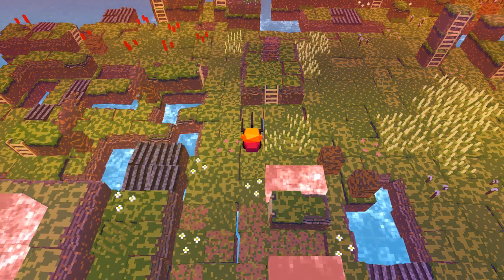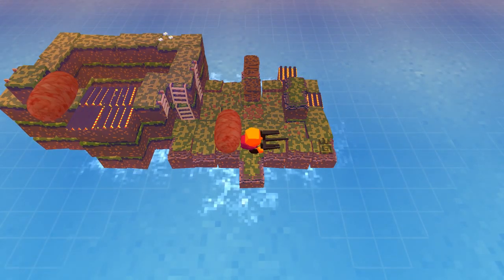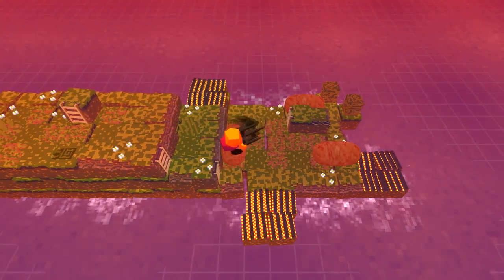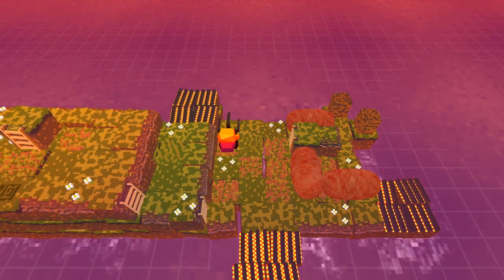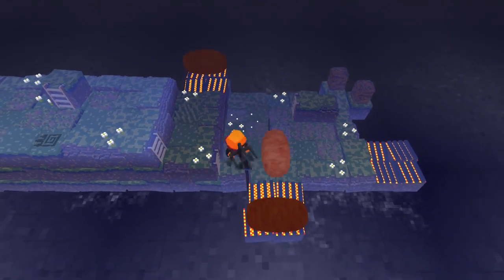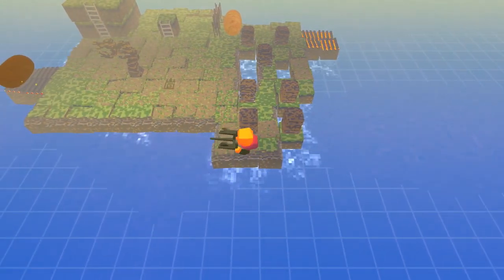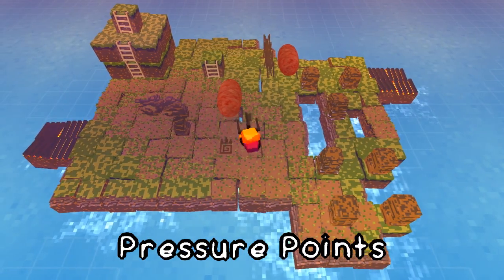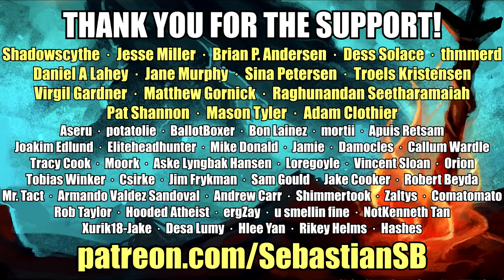Let's Play Stephen's Sausage Roll Part 12 - Pressure Points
Game Description:

A simple 3d puzzle game.

Stephen's Sausage Roll is a puzzle video game created by Stephen Lavelle and developed by Increpare Games. The player controls a character who pushes sausage links to grilling locations on a grid.

In a series of Sokoban-style puzzles, the player controls a character who pushes sausage links to grilling locations on a grid. The objective is to grill each sausage in four places (two spots on each "side" of the sausage), but if the sausage is grilled twice in the same spot, or if the sausage falls over the edge of the level, the player fails and must rewind their progress. The player-character is a low-detail figure who holds a fork, which occupies a second space on the grid. The character can move in cardinal directions and many puzzles involve rotating the fork about the player.

To reach the puzzles, the player navigates an overworld on an island and aligns the character and fork with a ghost image of the character, and the surrounding land drops into the ocean to reveal the puzzle.

The title, as a pun, refers to the sausage roll and the game's objective of physically moving sausages. The Guardian described the game's designer, Stephen Lavelle, as prolific

'Stephen's Sausage Roll holds an aggregated Metacritic score of 89/100, based on 5 critic reviews. Reviewers noted the game's difficulty, where Jordan Erica Webber from The Guardian said the game was more difficult than The Witness, which was already recognized for its difficulty.

Prior to release fellow indie developers Bennett Foddy and Jonathan Blow both praised the game for its difficulty and originality, with Foddy comparing the game to Dark Souls. Jordan Erica Webber from The Guardian noted that the difficulty may frustrate some players.